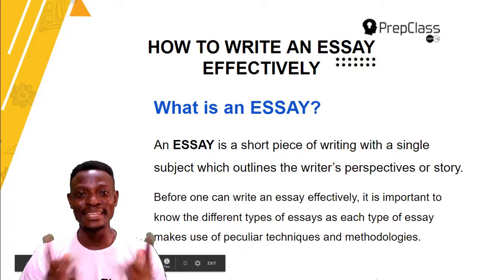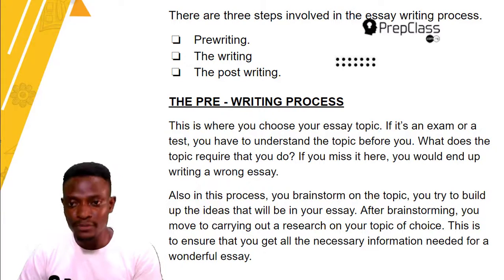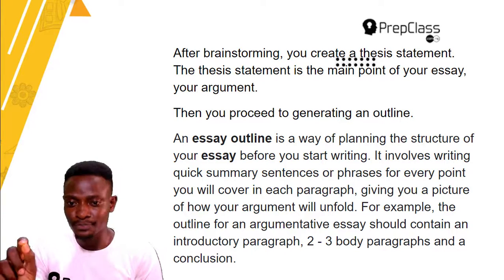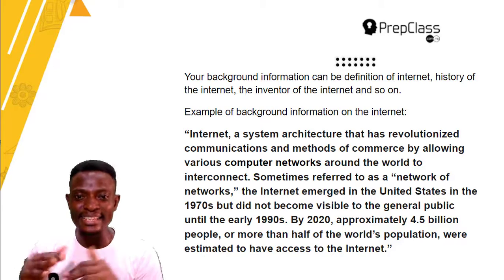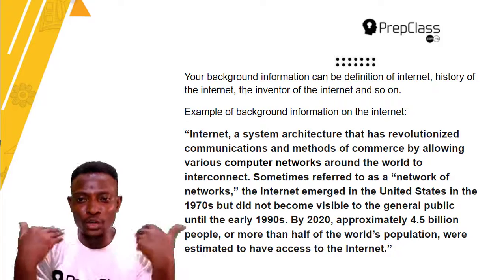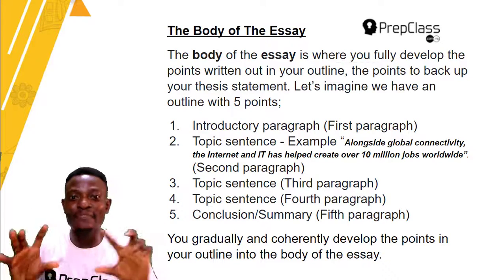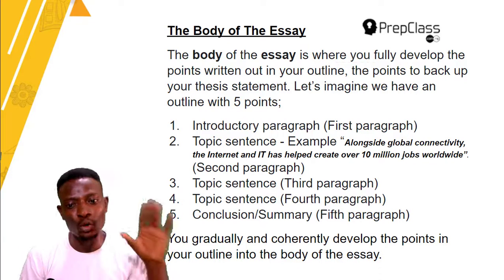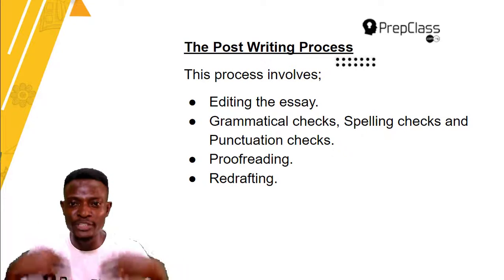How to write an essay effectively